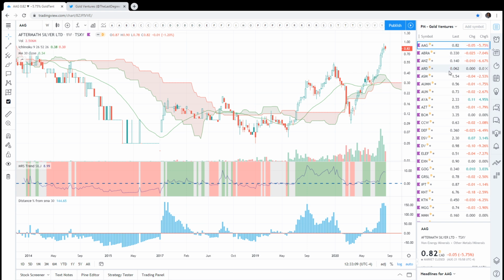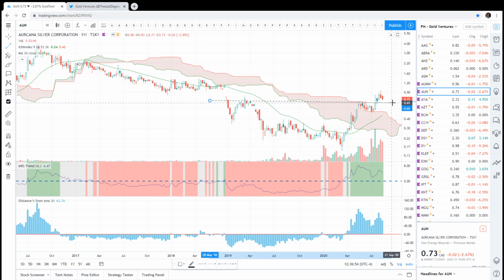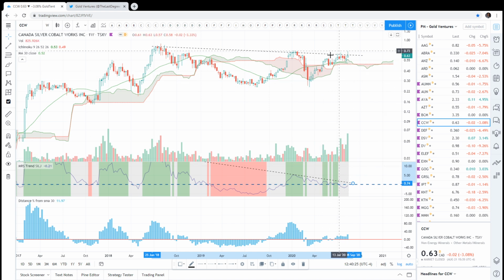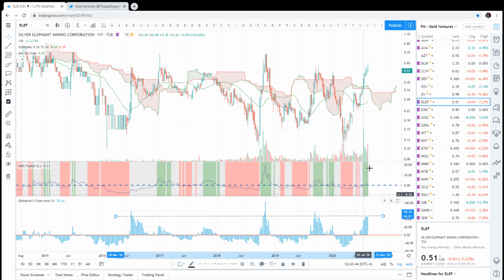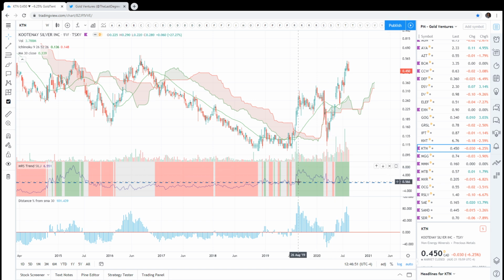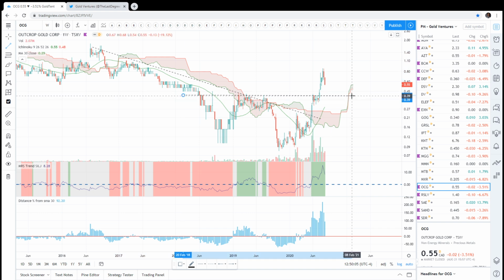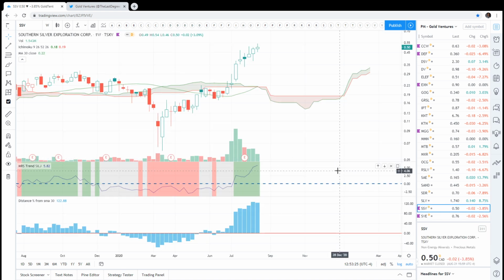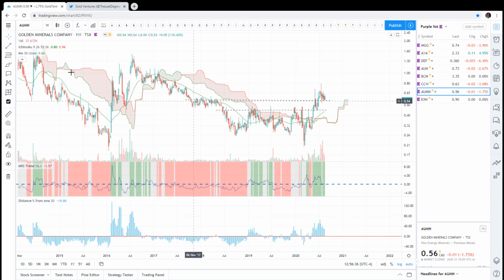Eight Explosive Silver Stock Setups!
Sifting through Gold Ventures great list of +30 silver stocks to spot next HUGE breakouts. Watch till the end to see the surviving eight!

Global List reviewed:
TSXV:AAG
TSXV:ABRA
TSXV:ANZ
ASX:ARD
TSX:ASM
TSX:AUMN
TSXV:AUN
TSX:AYA
TSXV:AZT
TSXV:BCM
TSXV:CCW
TSXV:DEF
TSXV:DSV
TSXV:DV
TSX:ELEF
TSX:EXN
TSXV:GOG
TSXV:GRSL
TSXV:IPT
TSXV:KNT
TSXV:KTN
TSXV:MGG
TSXV:MMN
TSXV:MTB
TSXV:MXR
TSXV:OCG
TSXV:RSLV
TSXV:SAE
CSE:SAND
TSXV:SDR
CSE:SLV
TSXV:SSV
TSXV:SVE